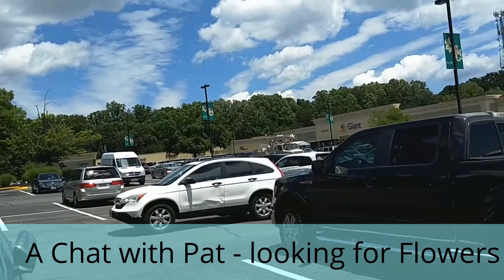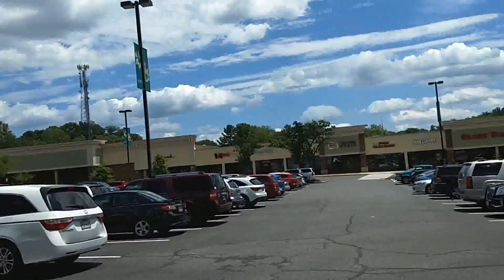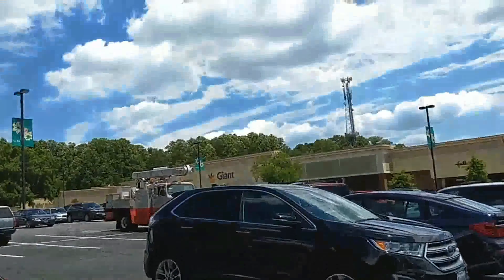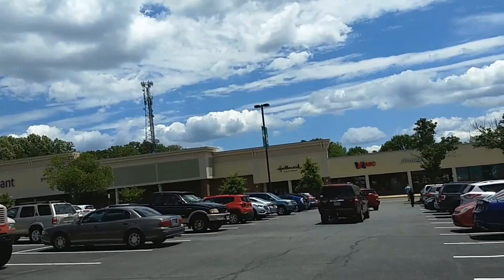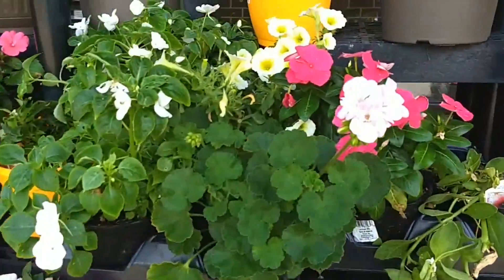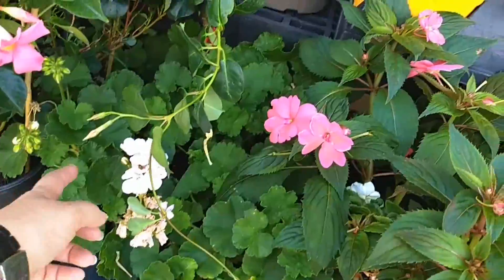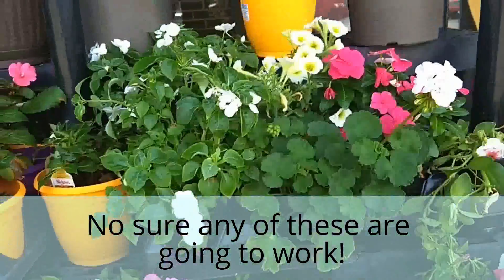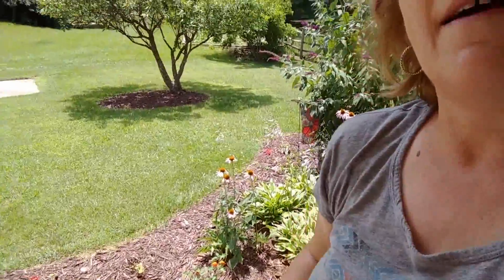Behind the Scenes with Pat Sloan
Behind the Scenes 6/14/17 ... Trying out taking you along with me as I do some things... things that are my real life.